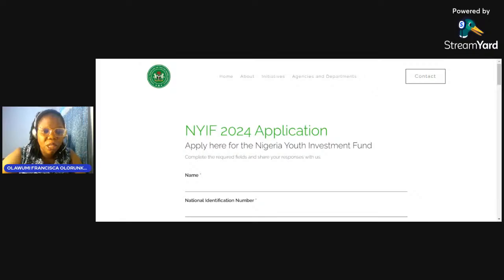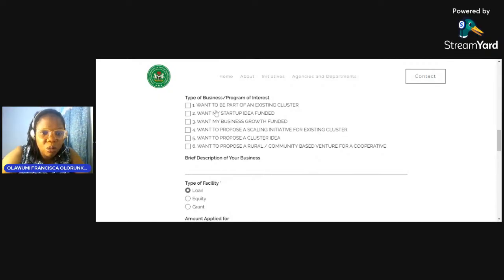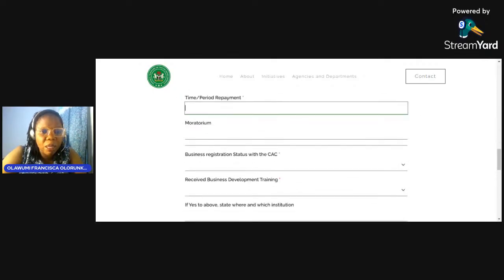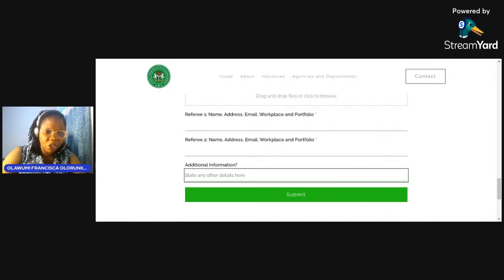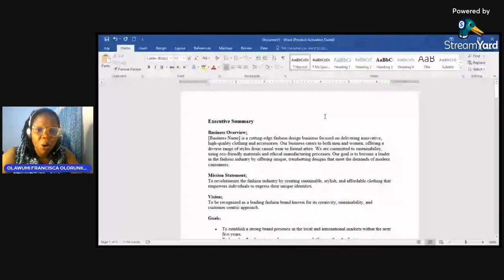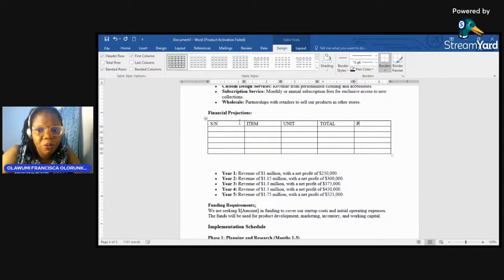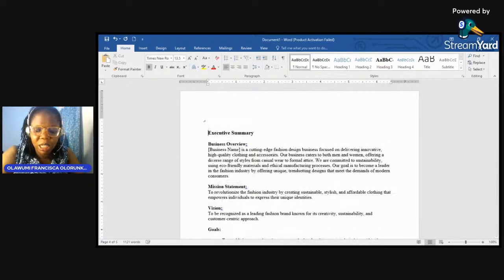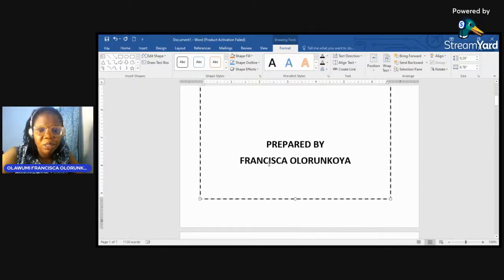Applying for the Federal Ministry of Youth Development NYIF 2024 Application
I will show you all the steps to ensure that you can successfully submit your NYIF 2024 application application.

Below is a summary of the reason why the application exists.
Federal Ministry of Youth Development
Our commitment is to create opportunities for every Nigerian Youth in Line with the Renewed Hope Agenda of President Bola Ahmed Tinubu's Administration